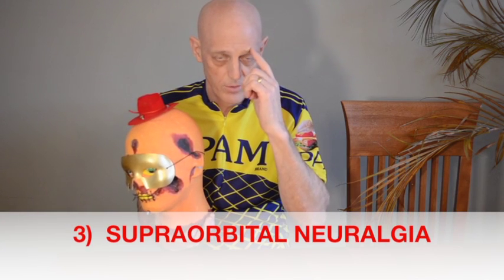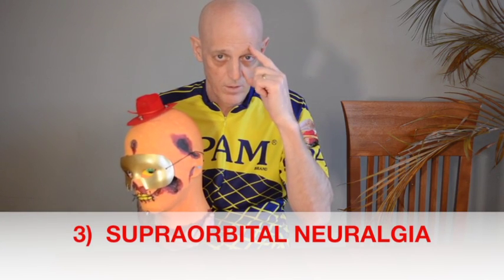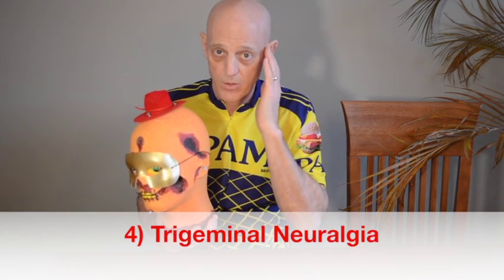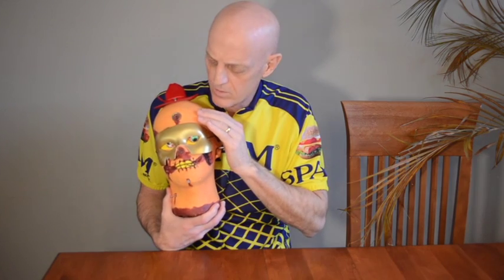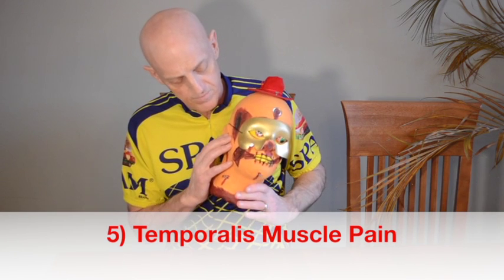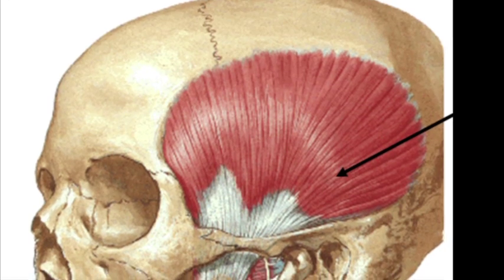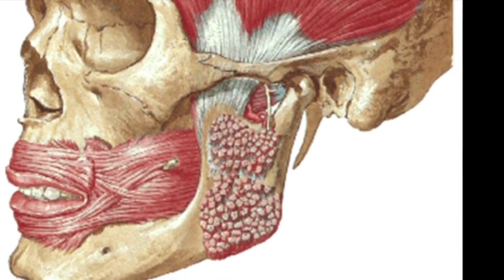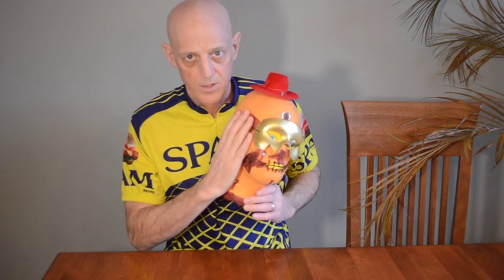MIGRAINE MIMICS: Neurologist discusses ONE-SIDED HEADACHES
Learn about one-sided headaches that AREN'T migraines.